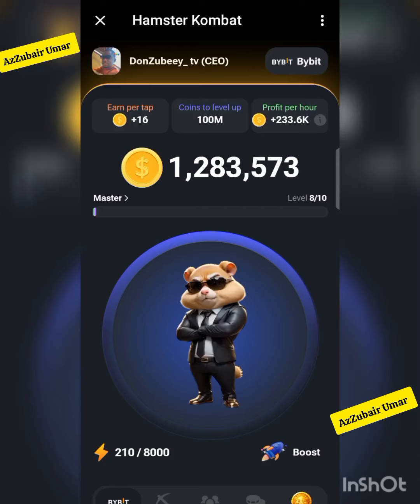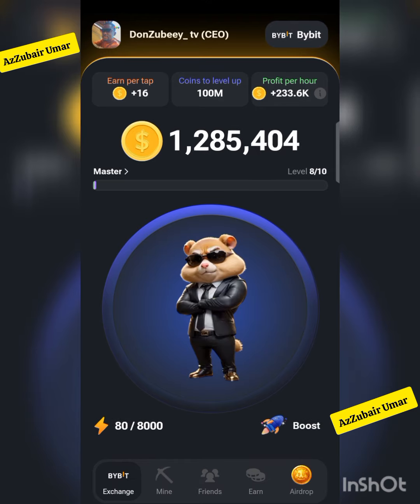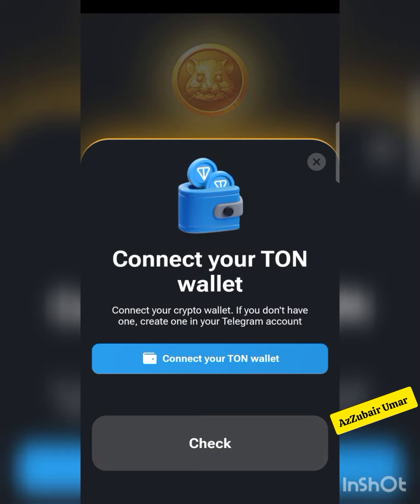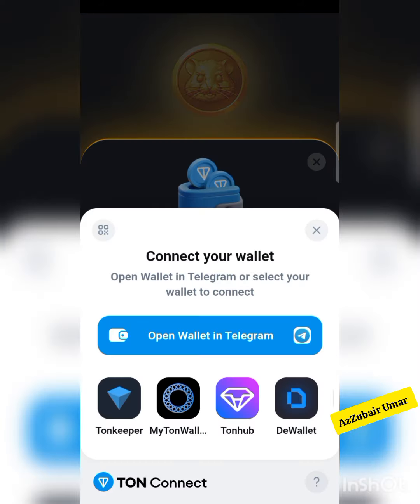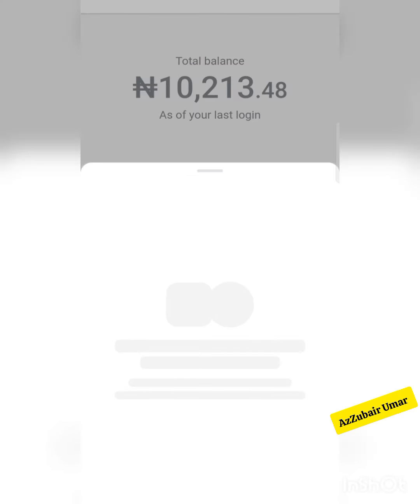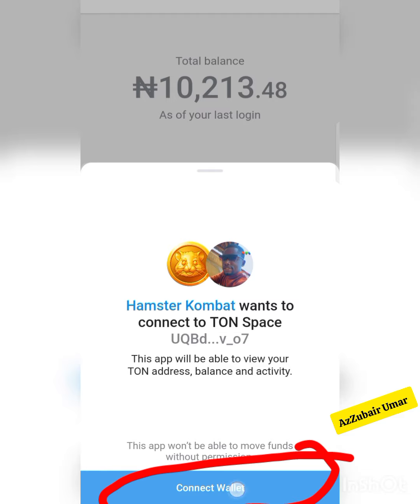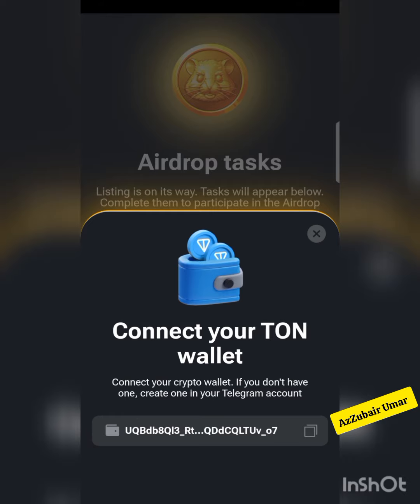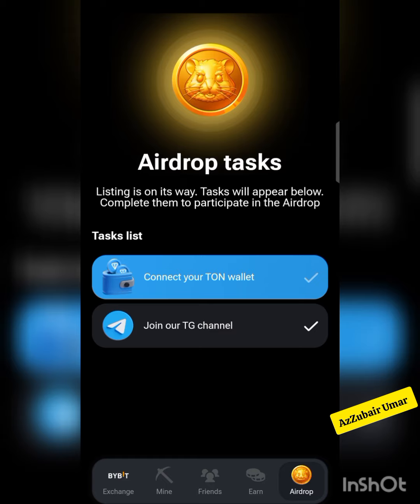How To Connect Ton Wallet To Hamster Kombat | Crypto Mining Update